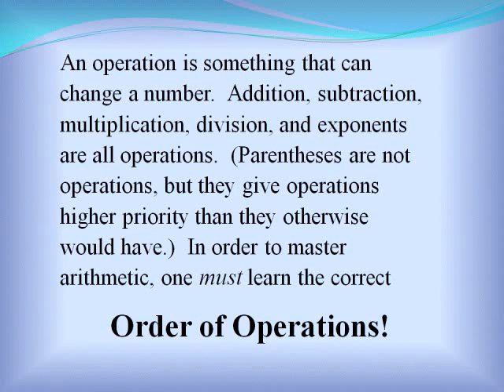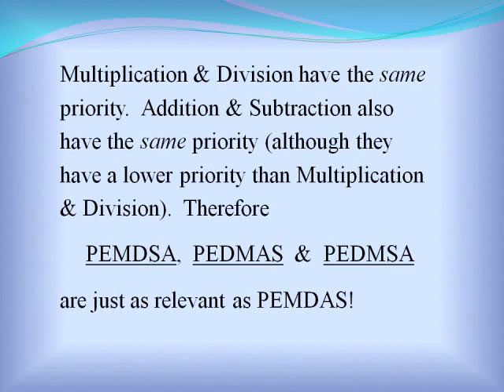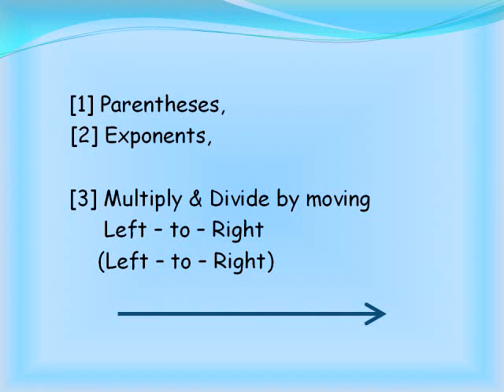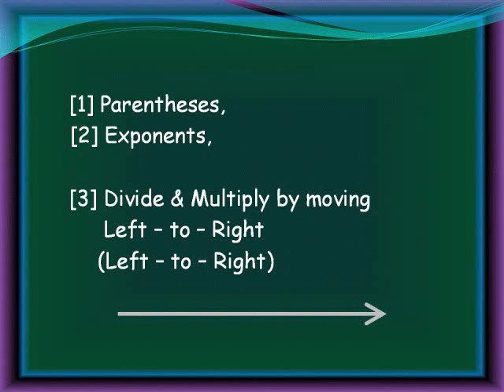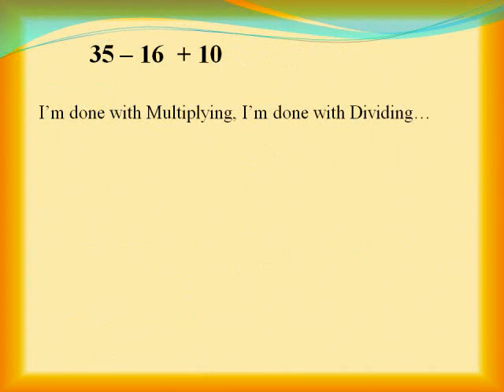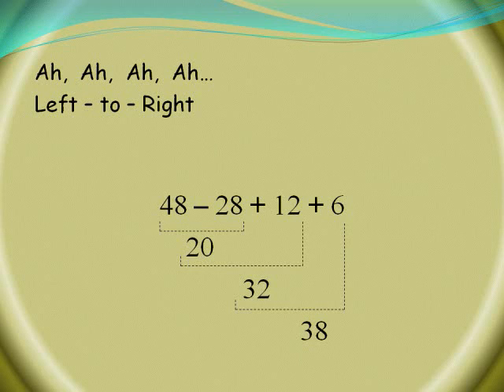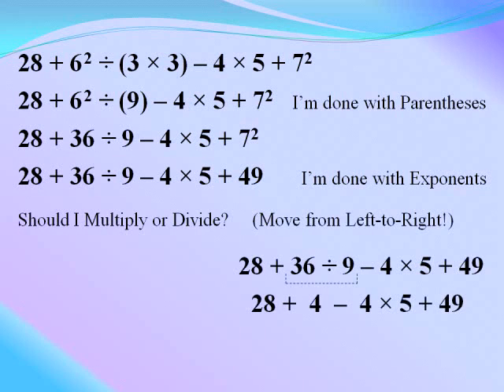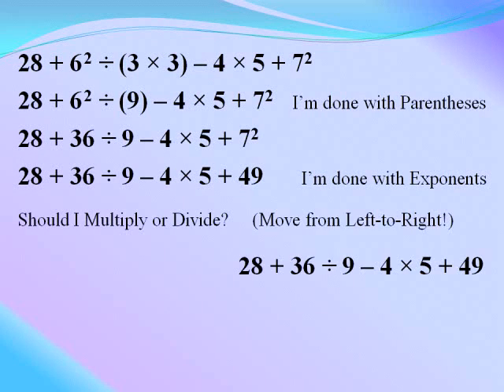Order of Operations (PEMDAS) Song: Operatin' Alive, w/ intro (Stayin' Alive Math Parody)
Learn the Order of Operations.  Learn PEMDAS (a.k.a. PEMDSA, PEDMAS, PEDMSA).  Get your Math Disco on.  Learn the Left-to-Right rule so that you always use the Order of Operations correctly.

This Silly Math Song, sung to the tune of "Stayin' Alive" by the Bee Gees, reviews the Order of Operations.  (It includes a short intro which will help explain the 'dear Aunt Sally' reference in the song.)